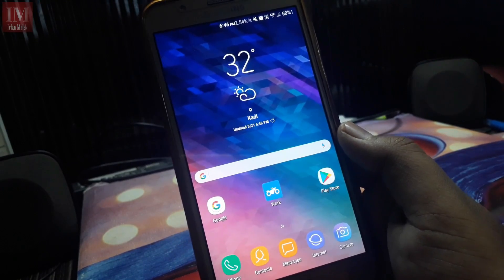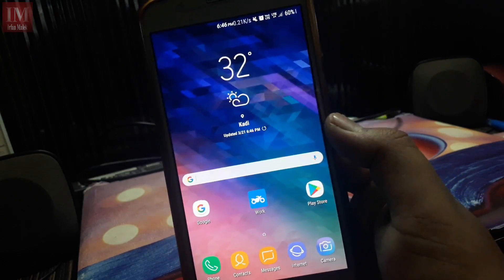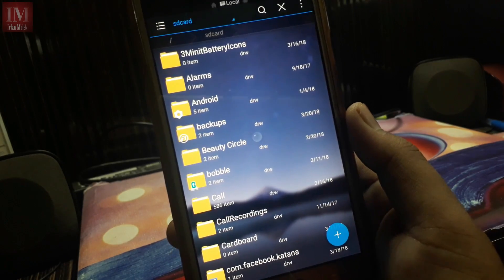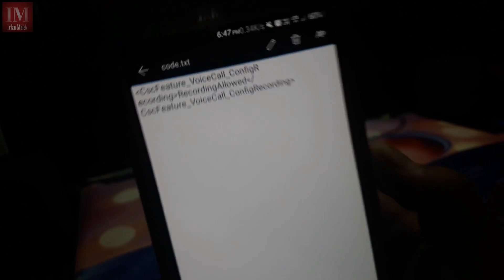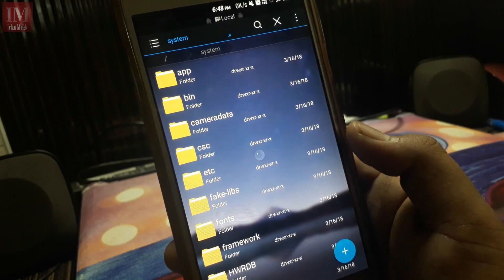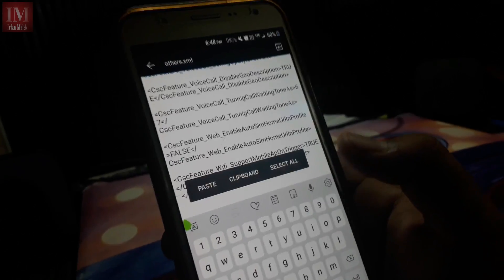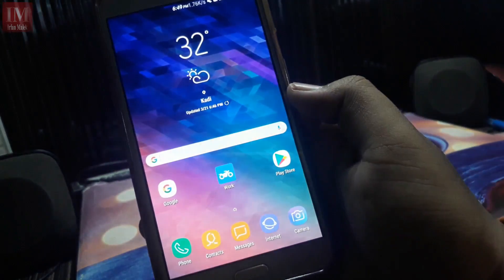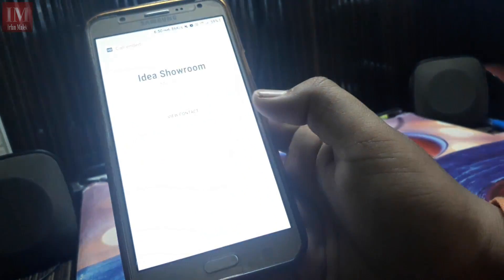How to activate native call recorder in any samsung device | ROOT | 100% WORKED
Hey guys, This is the simple tutorial on how to turn native call recorder ON!

(In case this link won't work, there are few below which will work :D )